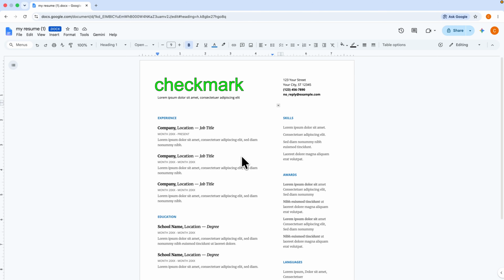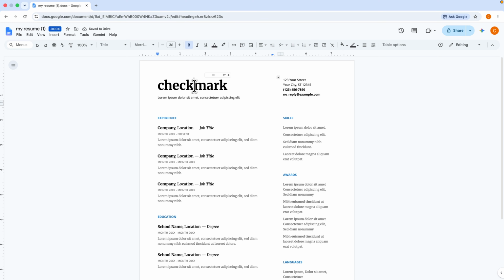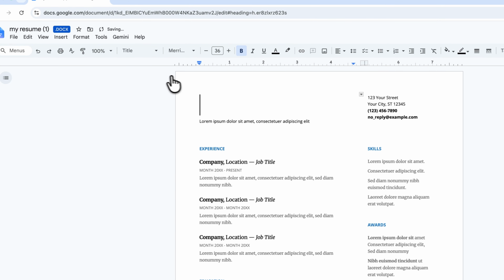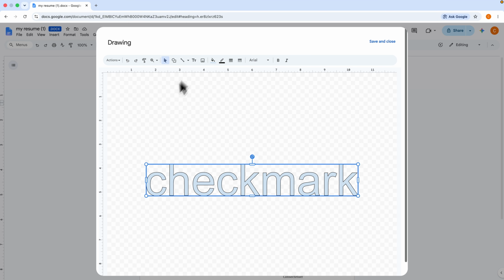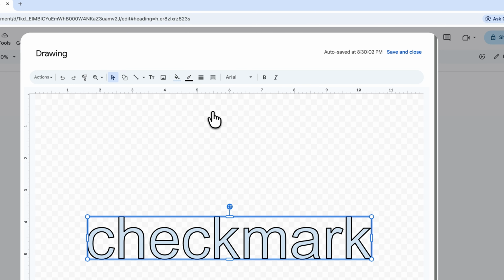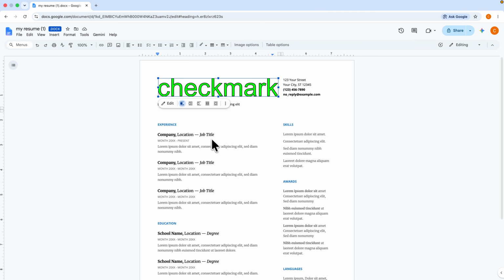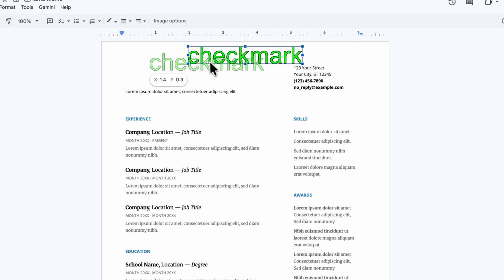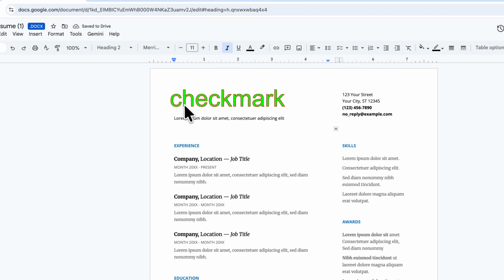How to Outline Text in Google Docs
In this video, I show you how to add an outline around text in Google Docs using the Word Art tool.
You’ll learn how to cut your text, insert Drawing → Word Art, paste it, and customize the border color, thickness, and fill color.
I also show how to place the outlined text anywhere on your page using In front of text and Fixed position on page, plus how to edit it later.